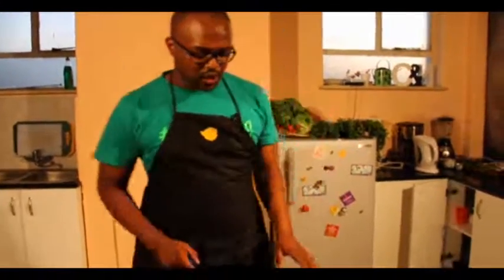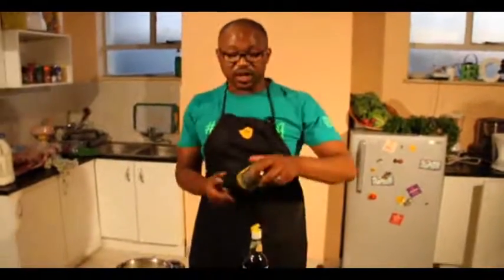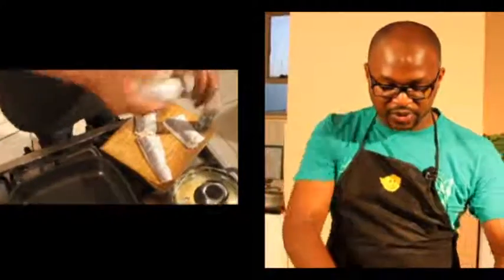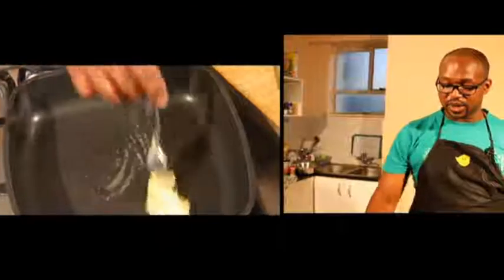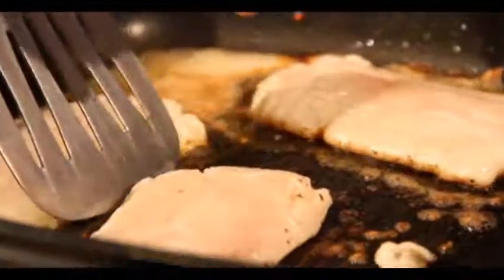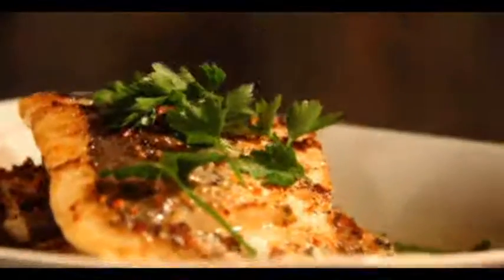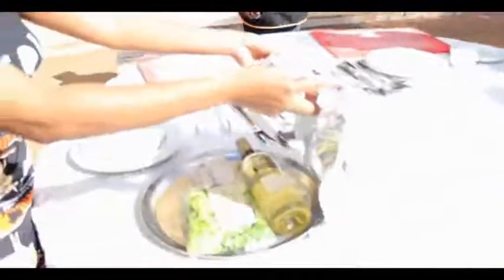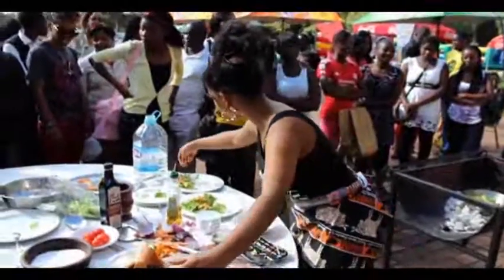EPISODE 3 - Hake on Broad bean Broth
Carl cooks a hake fillet on a broad bean broth and shows highlights of the recently ended Rainbow Towers Food Fest